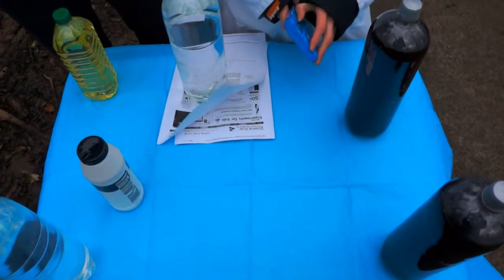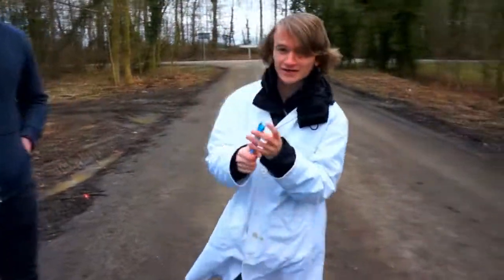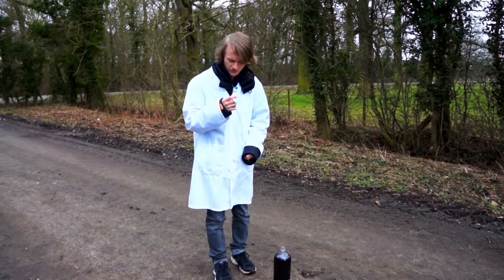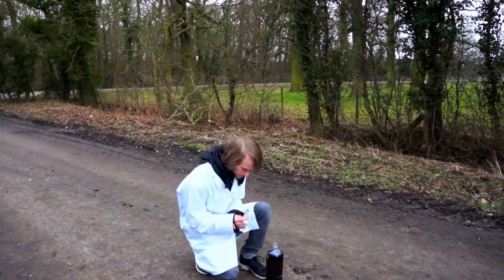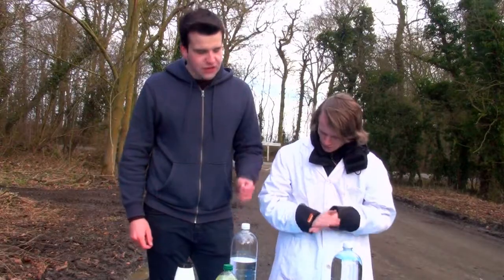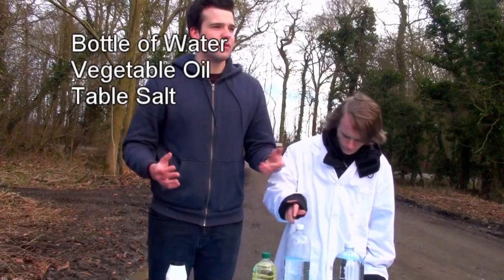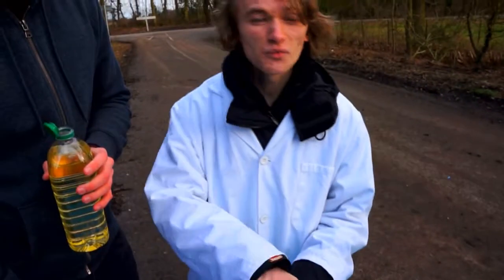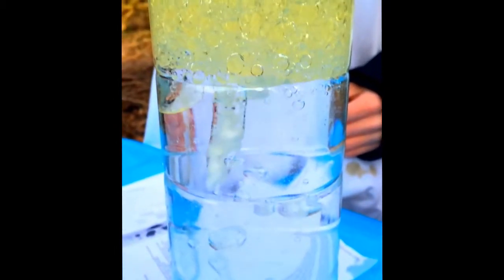Finished College Kids TV Show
College Project - Kids TV Show